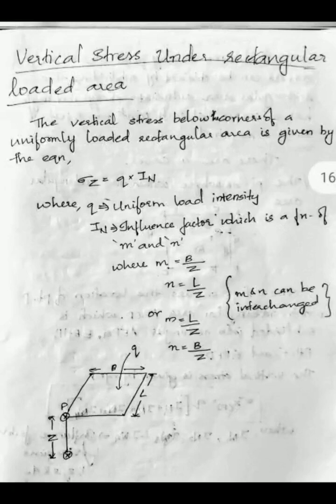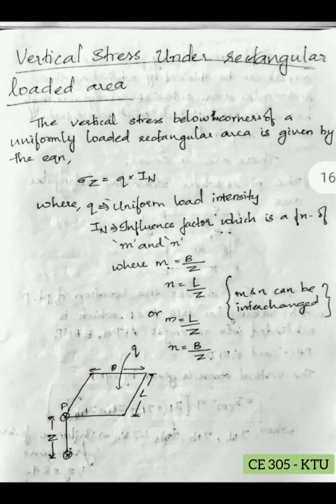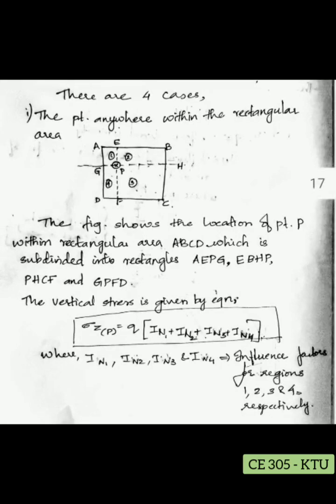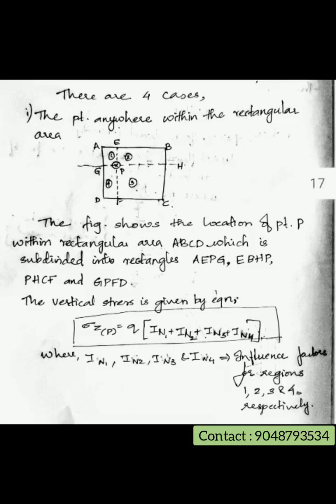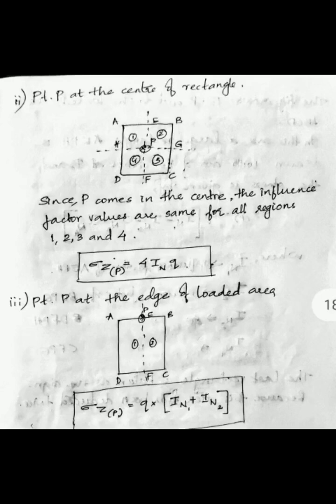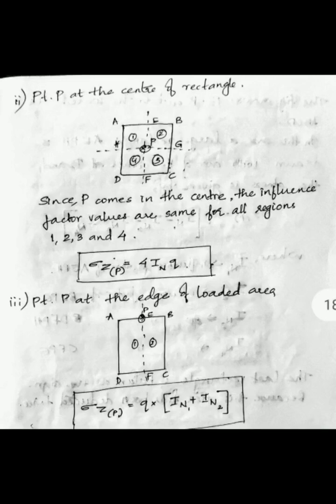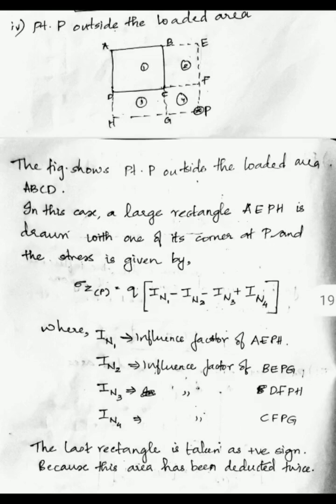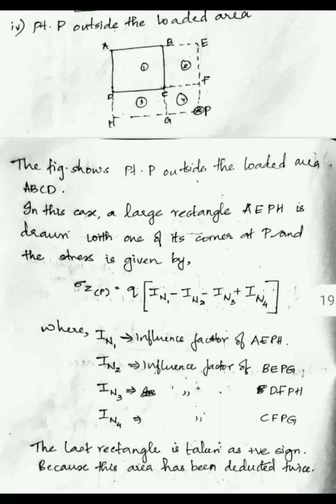Geotechnical Engineering 2 | Lecture 3 | Vertical Stresses Under Rectangular Loaded Area | S5 KTU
Geotechnical Engineering 2

 | Lecture 3 |

Vertical Stresses Under Rectangular Loaded Area

| S5 KTU - Civil Engineering |